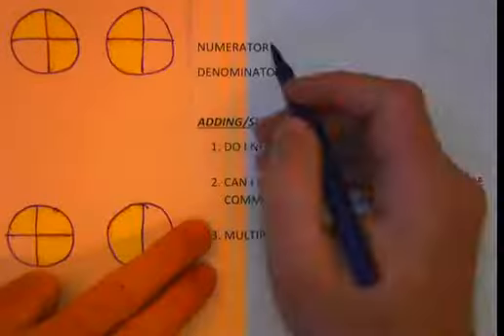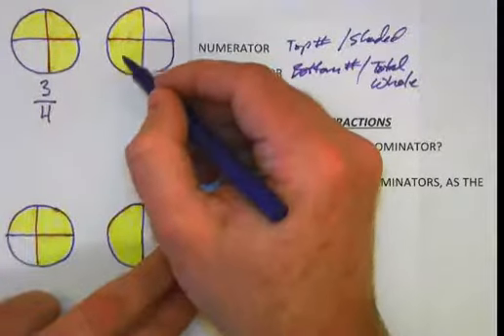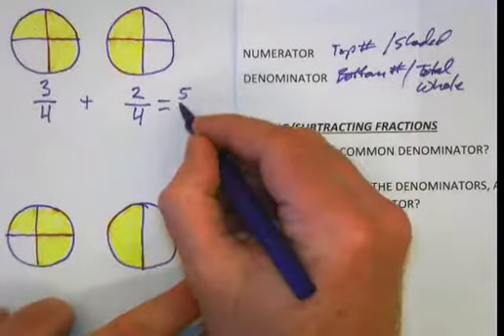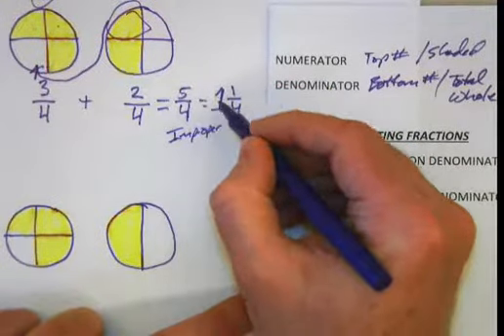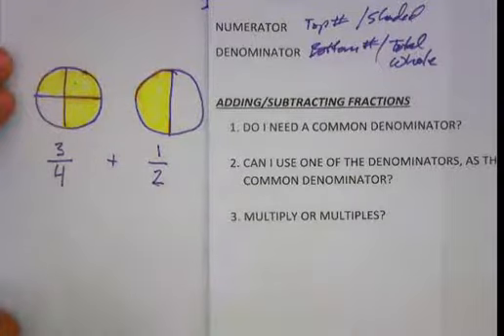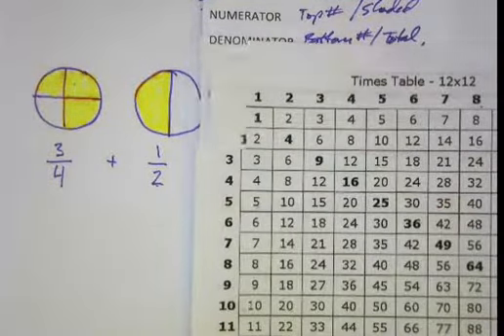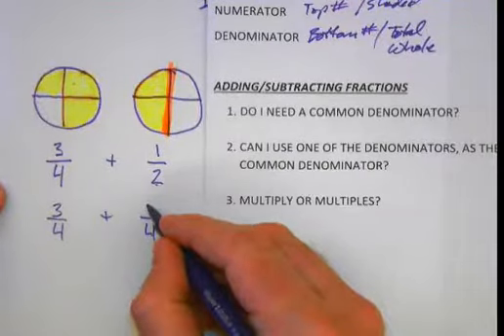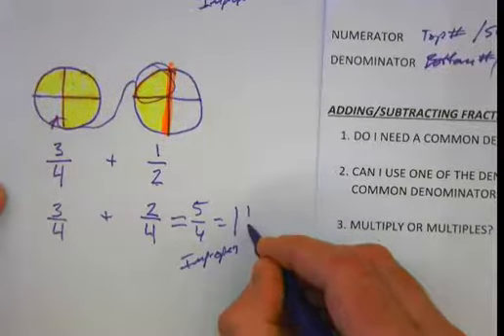Fractions adding subtracting pt2